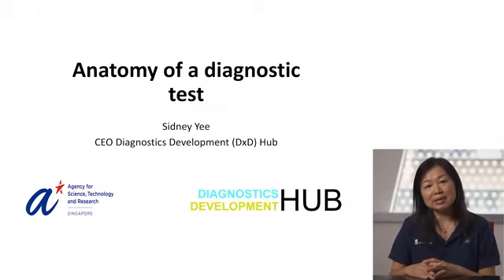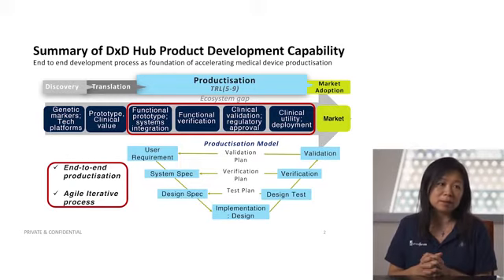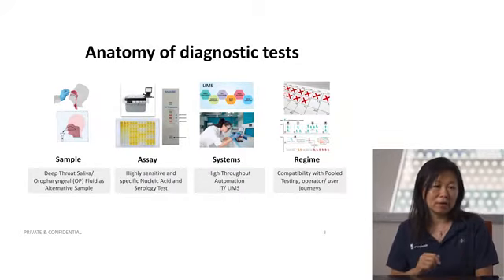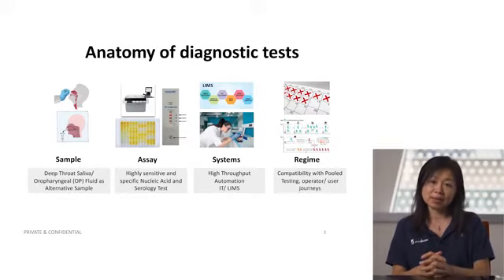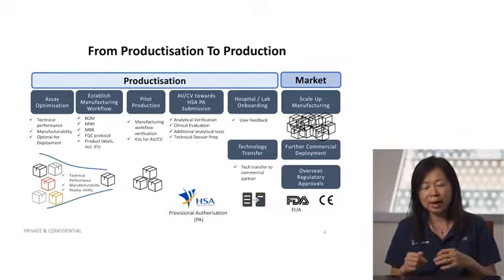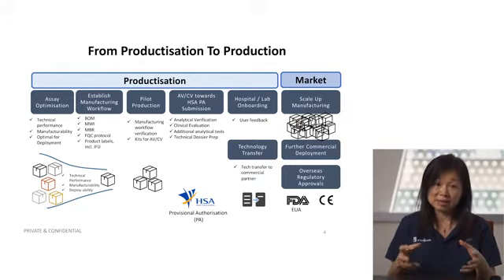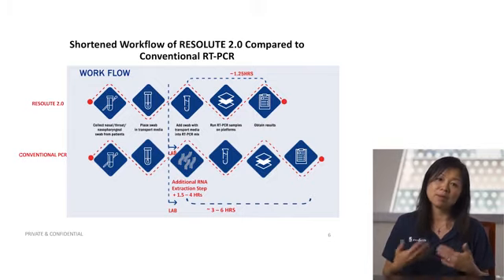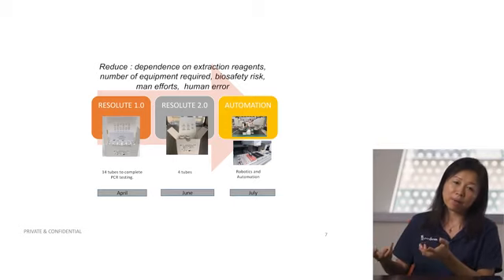Anatomy of a diagnostic test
Presented By: Sidney Yee, PhD

Speaker Biography: Sidney is CEO of DxD Hub and Senior Advisor at A*ccelerate. DxD Hub focuses on accelerating productisation of innovative diagnostic technologies. To address testing and management needs of COVID-19, DxD Hub developed and deployed conventional RT-PCR test Fortitude, serological test cPass, saliva collection and transport media, Lucence's SAFER and direct PCR test RESOLUTE. DxD Hub has the capability to rapidly translate R&D output from public and private sectors, into deployable products in hospitals. Fortitude was the first diagnostic kit to be granted provisional authorisation by Singapore’s HSA and is now deployed in more than 40 countries globally. RESOLUTE is first-of-its-kind completely extraction-free RT-PCR based test that completes sample-to-result in an hour. A serial entrepreneur with experience in R&D, starting companies and investments prior to joining A*STAR, Sidney continues to be involved in med-tech and innovation. She cofounded multiple companies, serves as non-executive board member of several companies, and as a reviewer on various diagnostics/medtech funding schemes.

Webinar: Anatomy of a diagnostic test

Webinar Abstract: This presentation introduces the process of accelerated productization, pioneered by Diagnostics Development (DxD) Hub. DxD Hub is a Singapore national platform for diagnostics development and productization, funded by the National Research Foundation and hosted by the Agency for Science, Technology and Research (A*STAR). The key to accelerated productization lies in (i) end-to-end productization: understanding user requirements, and developing the regulatory framework of minimal viable product based on format of the end product; and (ii) agile iterative process: quick succession of iteration based on evolving market and user input. DxD Hub model is based on that of a public-private partnership involving R&D entities, clinical community and commercial parties. Using the example of RESOLUTE - a direct polymerase chain reaction (PCR) test, this presentation illustrates the productisation journey of a diagnostic test. RESOLUTE received provisional authorisation from the Health Sciences Authority in April 2020, and is a collaboration between Defence Science Organisation, Advanced Remanufacturing Technology Centre, and commercial partner Advanced Medtech.